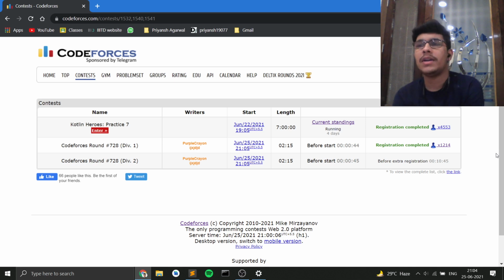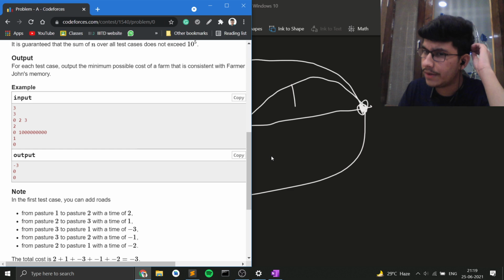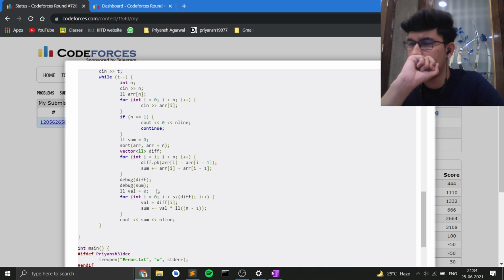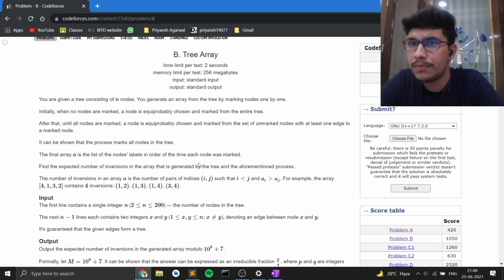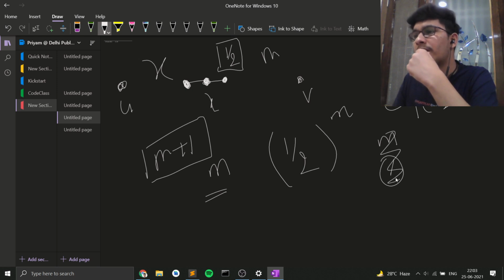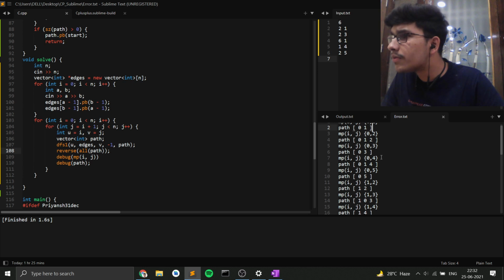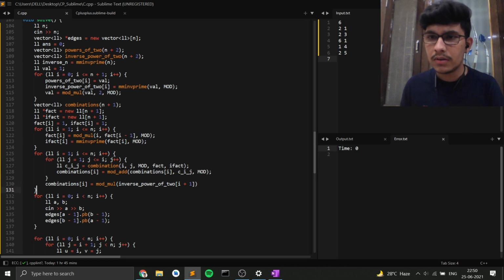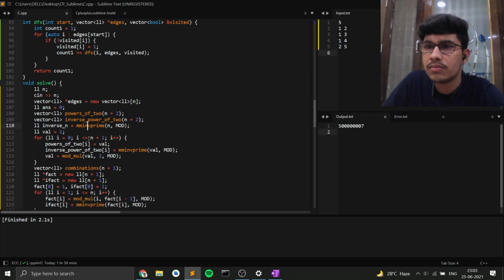Codeforces Round 728 || Div1 A || FaceCam + Commentary + Struggle + Hopelessness || Back to Expert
Random Words: Discord, Coding, Programming, Touch Typing, Codeforces, Contest, Gaming, Competitive Programming, Memboro, Chess

Timestamps:
0:00 Intro
1:22 A Thinking
10:56 A Wrong Logic
29:50 A Thinking Harder and Correcting it
41:04 B Reading and Thinking A might FST
45:12 B Thinking
1:09:27 B Coding
1:41:53 Trying to correct B but failing